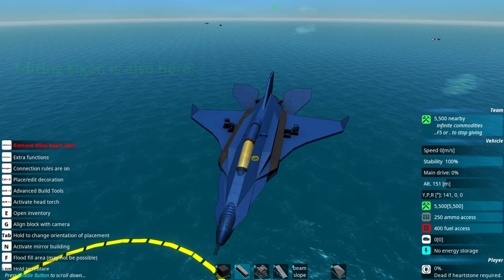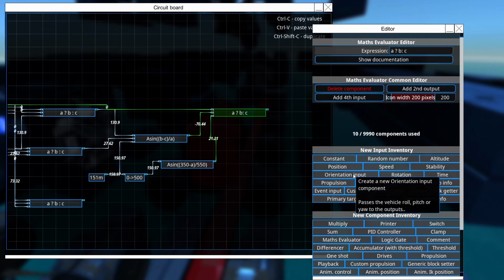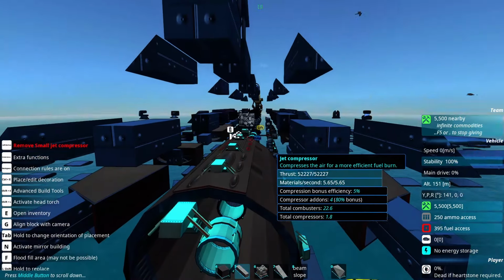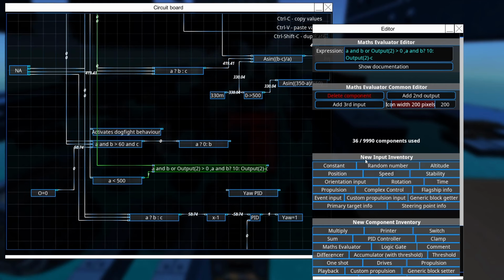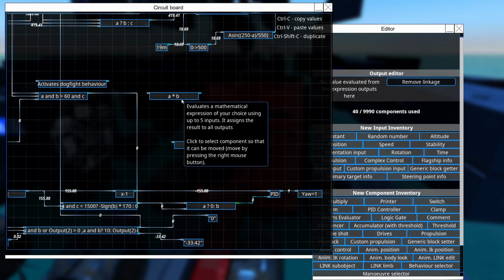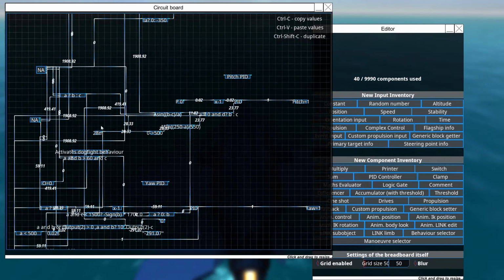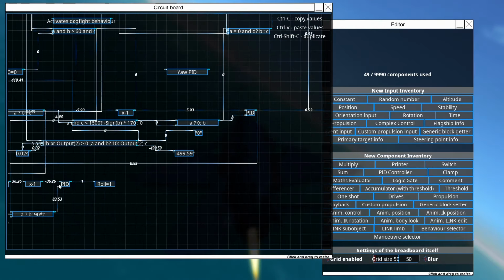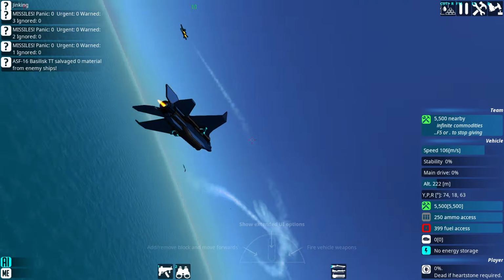From The Depths Breadboard Tutorials Ep 2: Basic Fighter Breadboard Walkthrough